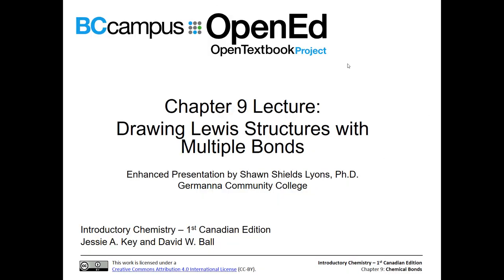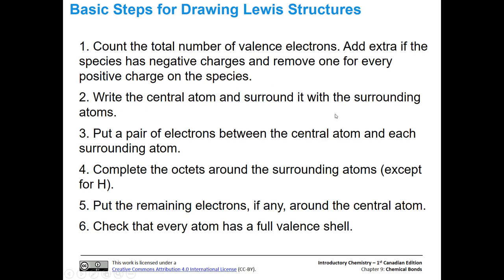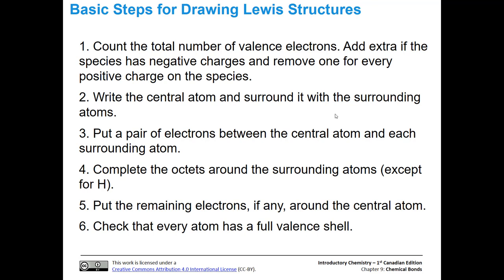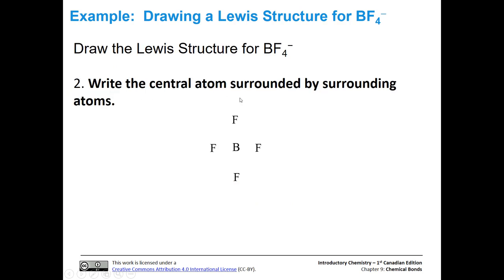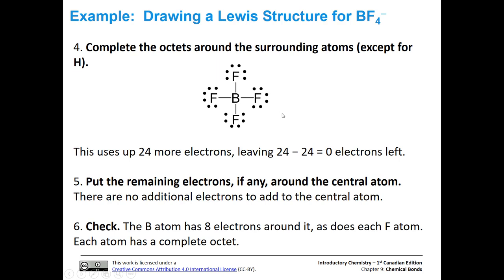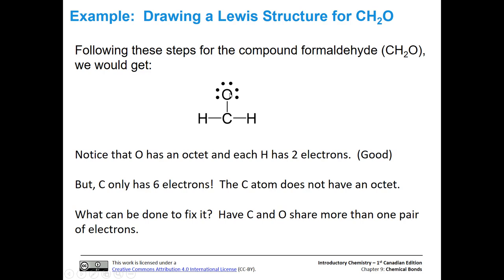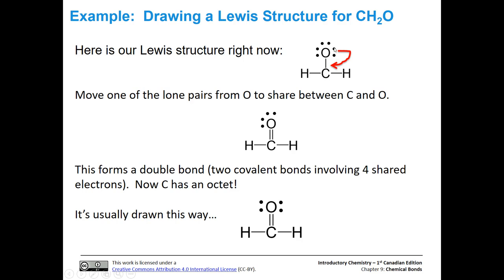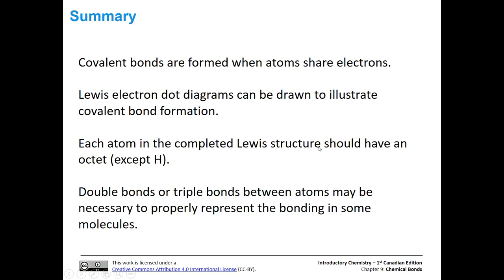Drawing Lewis Structures with Multiple Bonds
Introduction to drawing Lewis structures for compounds with multiple bonds for Introductory Chemistry courses